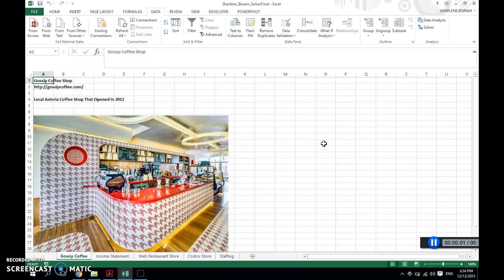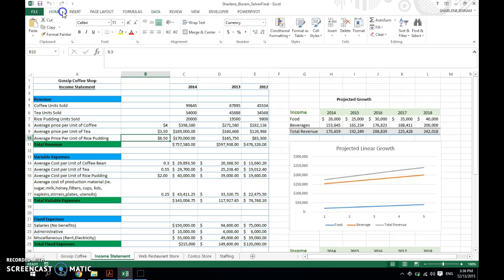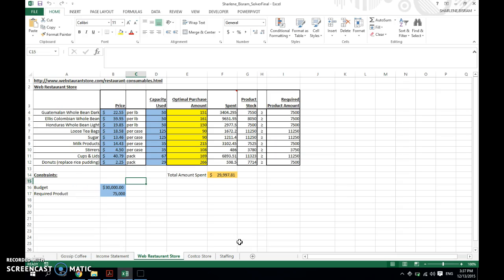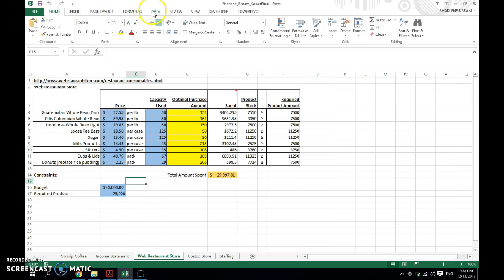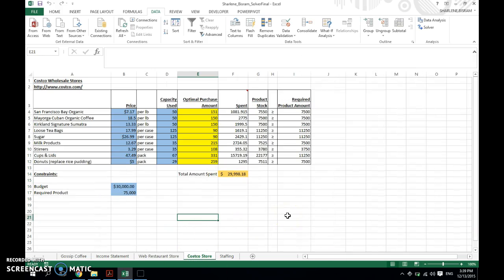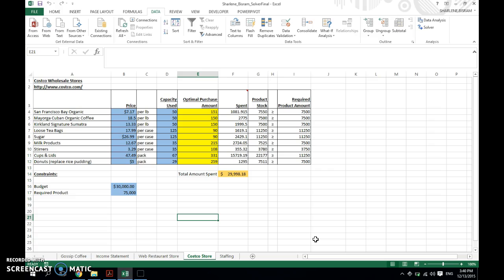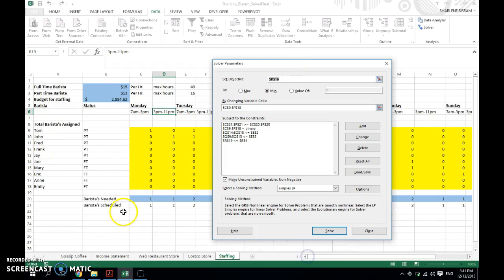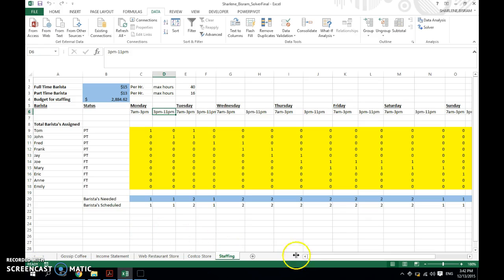CIS Solver Final